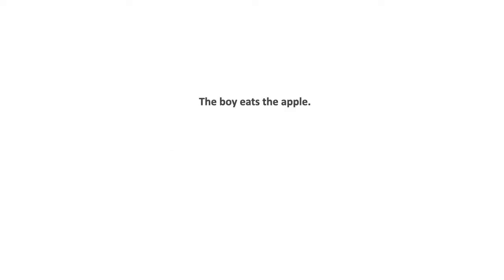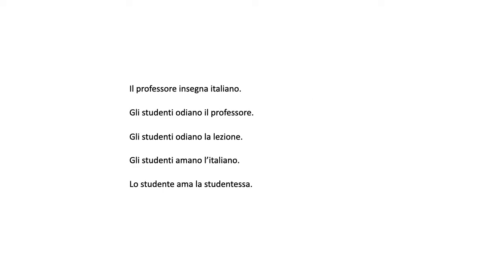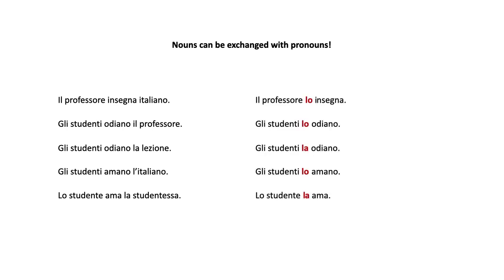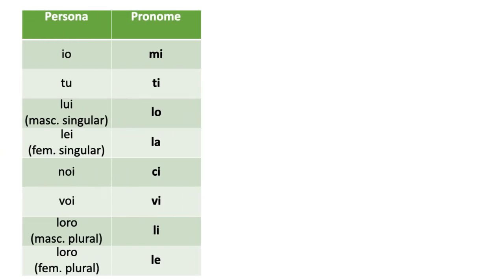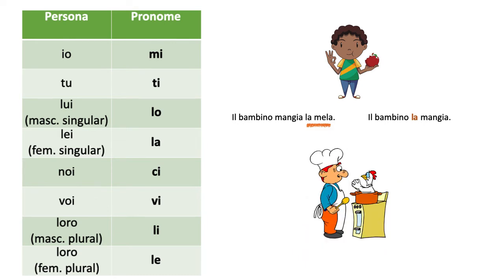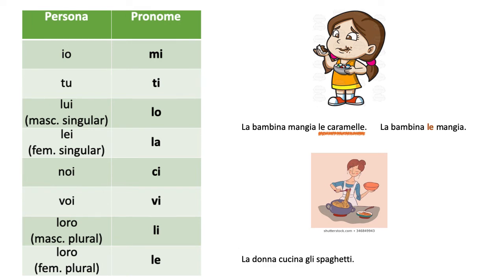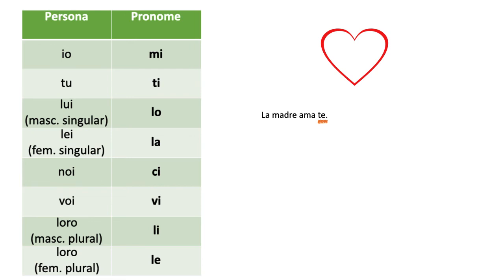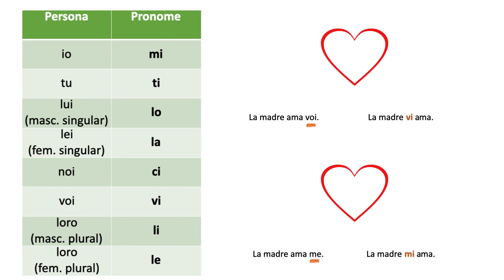Italian 101, pronomi di oggetto diretto, seconda parte